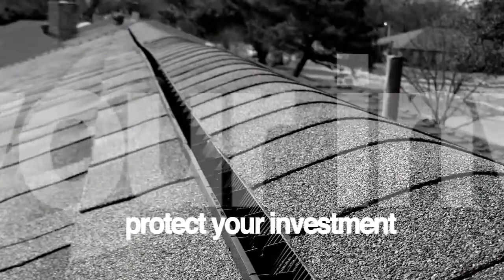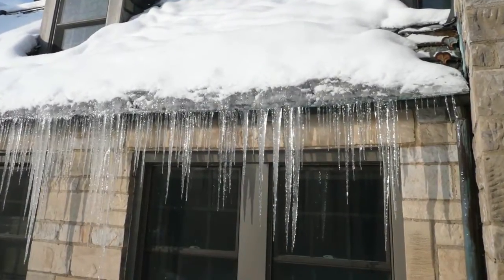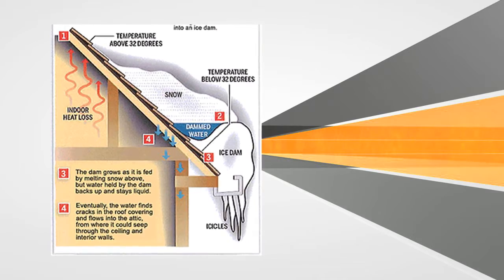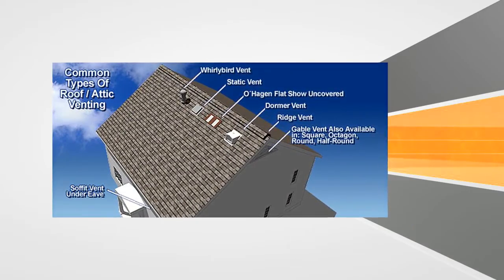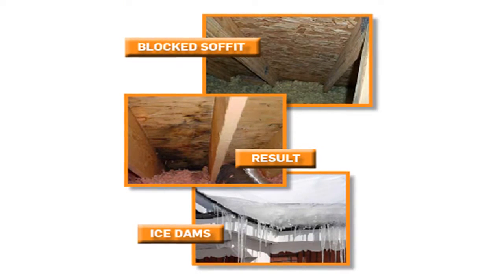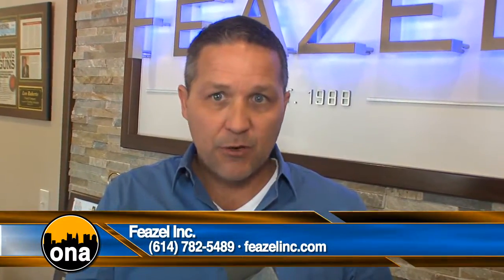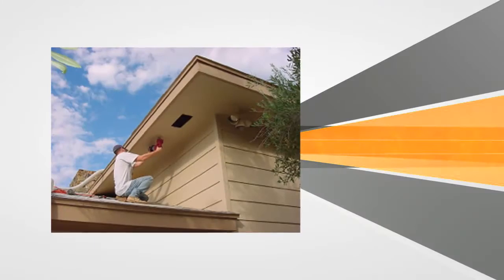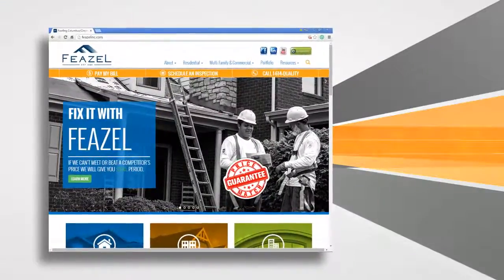Roof Ice Damming Prevention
Feazel discusses how homeowners can prevent winter ice damming from occurring on their homes, how to tell if they have adequate roof ventilation, and what can be done to fix their winter roofing issues.